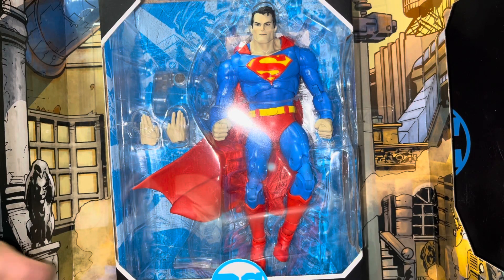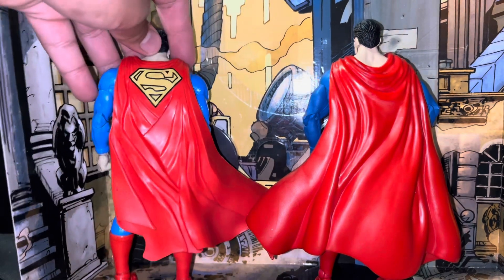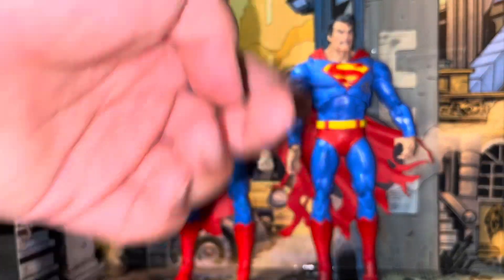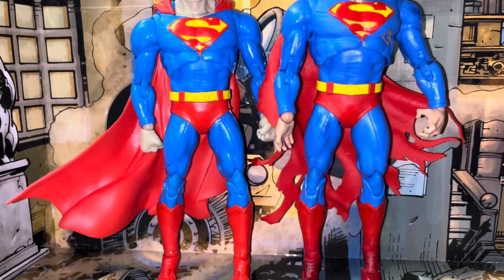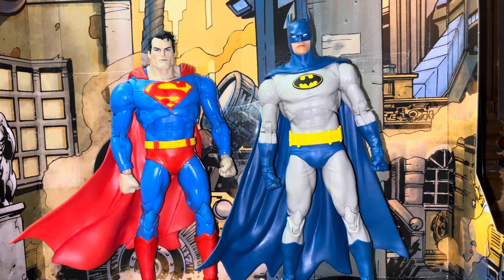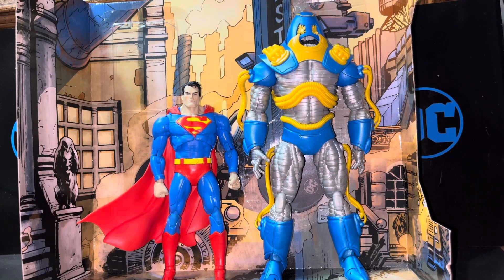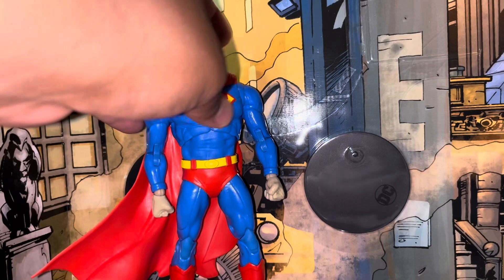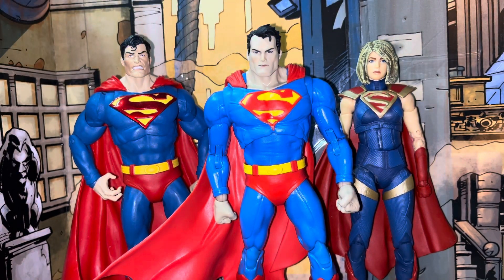Dc multiverse mcfarlane hush Superman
Finally got around to putting out a review I’ve been busy with work, personal life and a vacation! What are your thoughts on this Superman!? Personally my favorite!